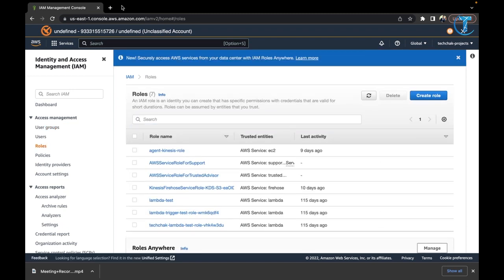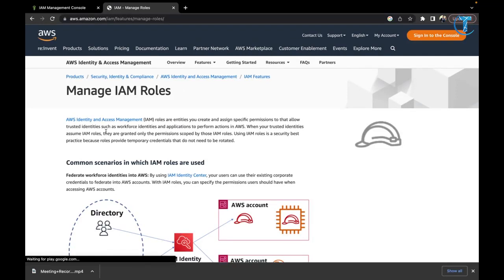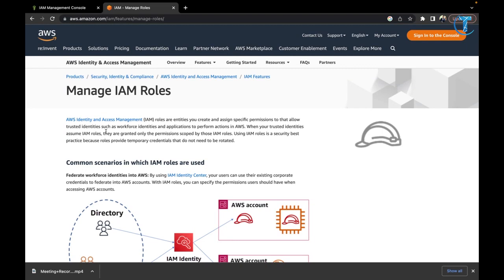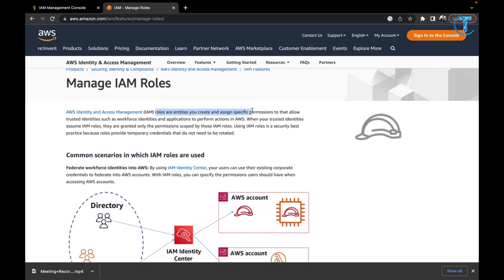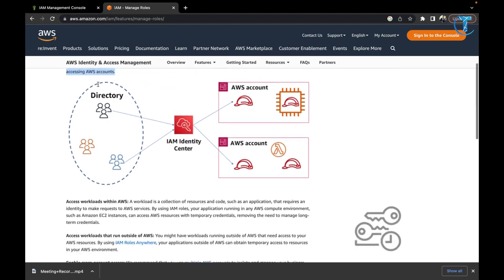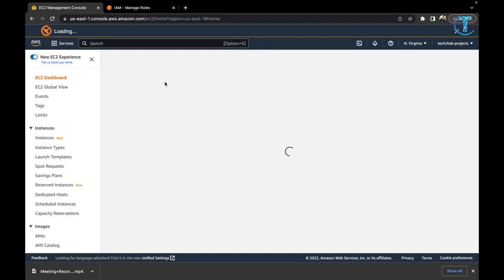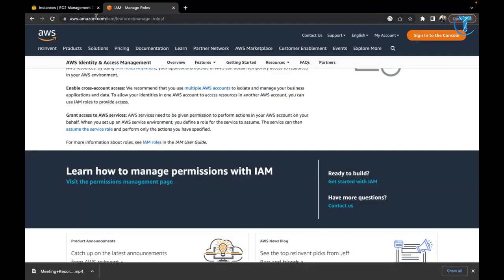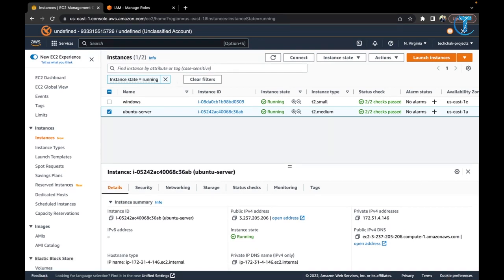IAM roles theory (AWS IAM)